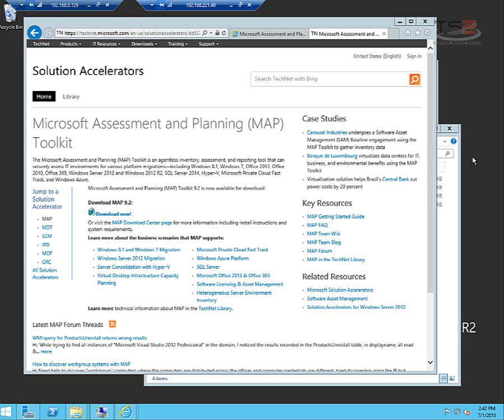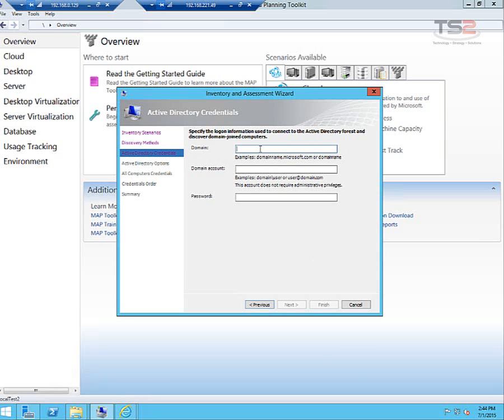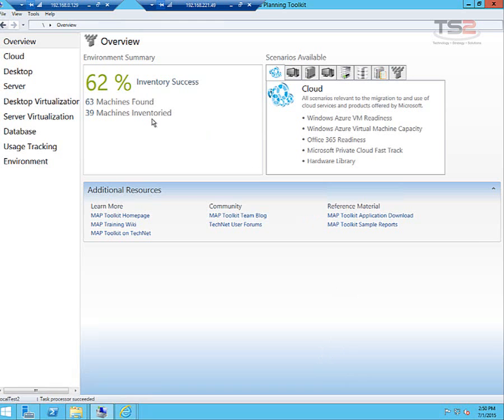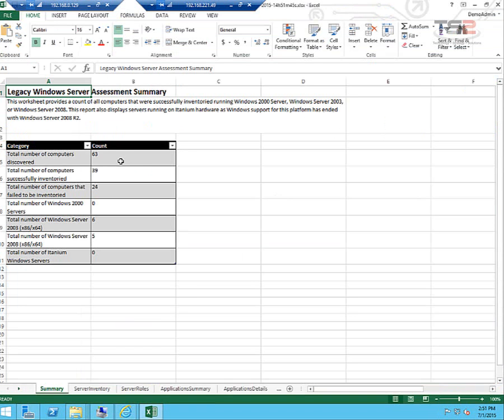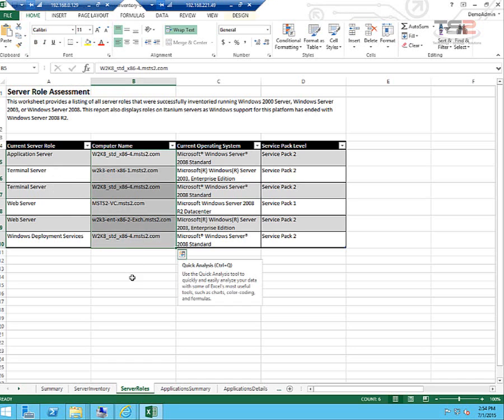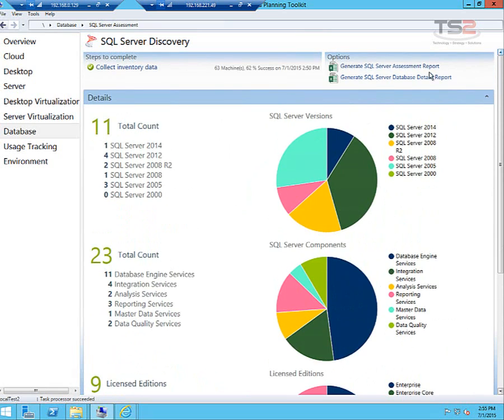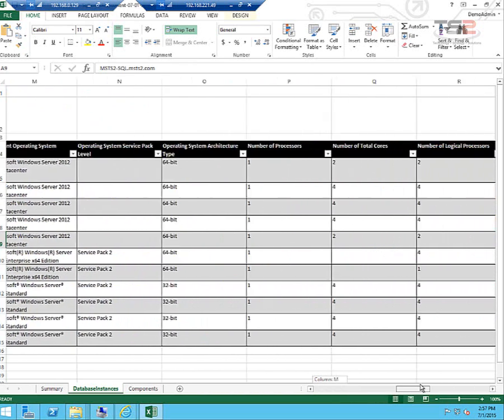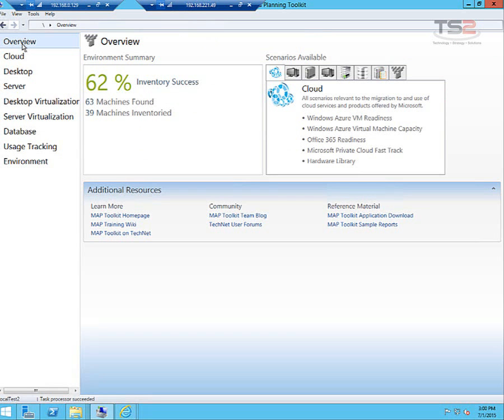MAPS overview for WS03 and SQL05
This demonstrates the MAPs tool for reviewing Windows Server 2003 and SQL Server 2005 servers.